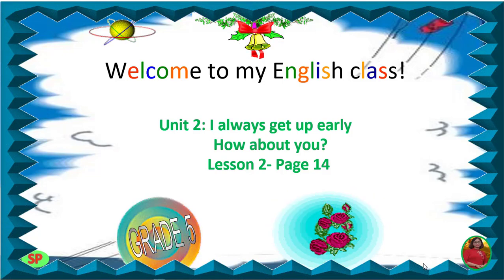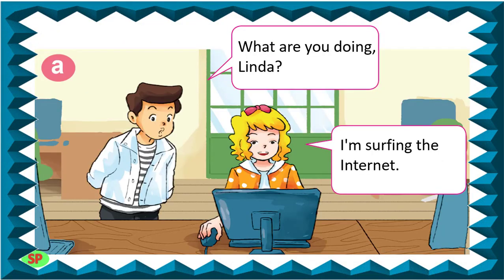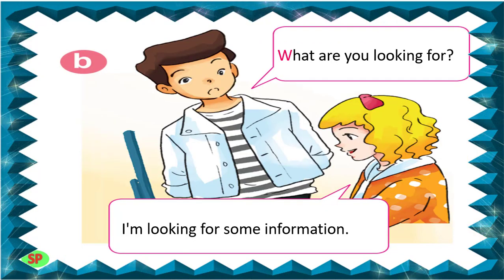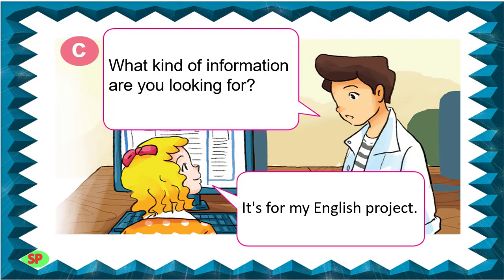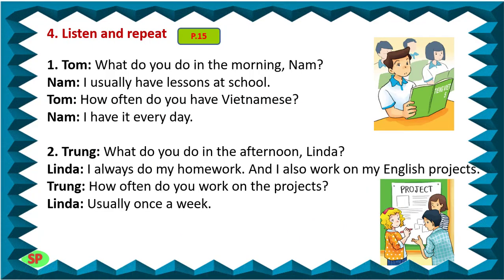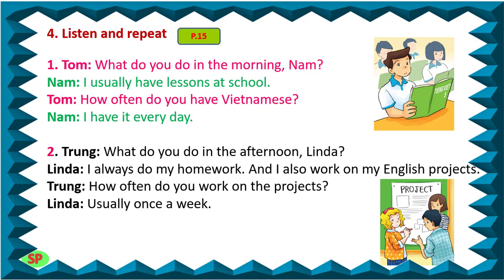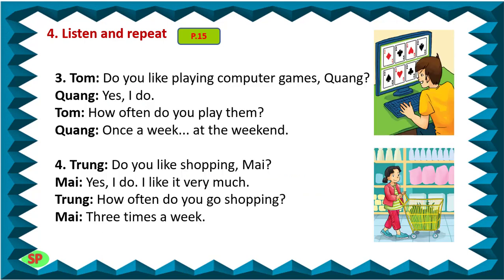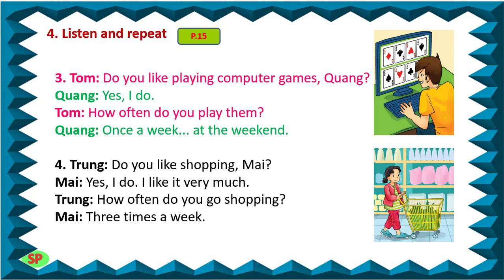TIẾNG ANH 5 - UNIT 2 - LESSON 2 - PAGE 14